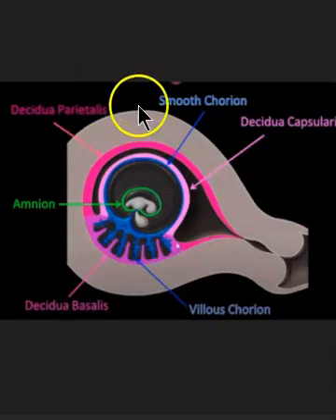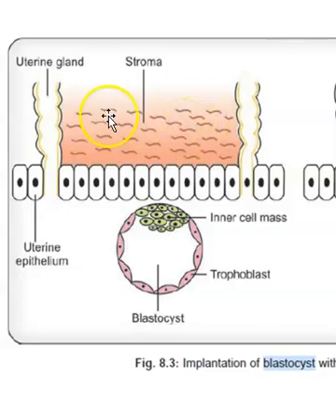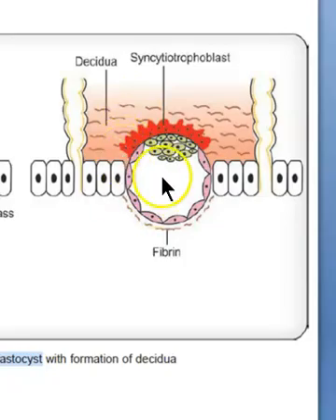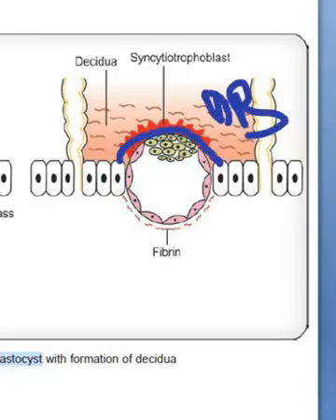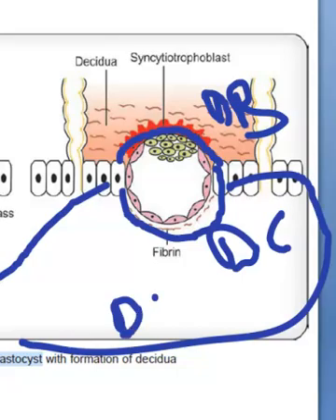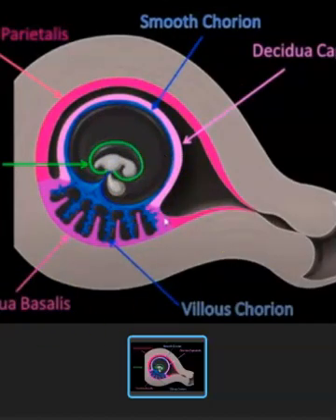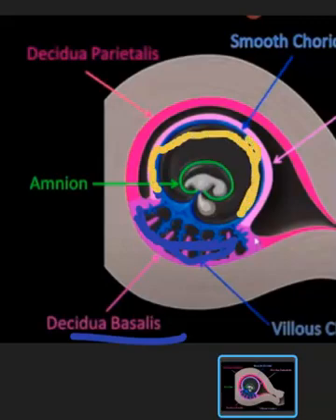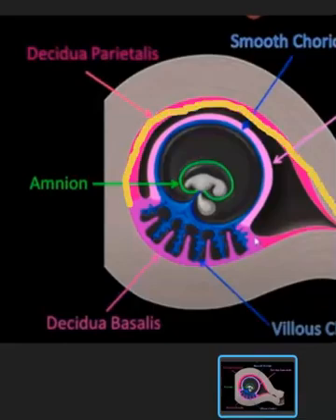Anatomy Embryology DECIDUA Define Basalis Capsularis Parietalis difference Uterine Endometrium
Embryology Playlist MBBS V PASS